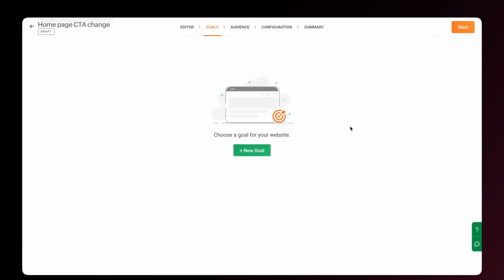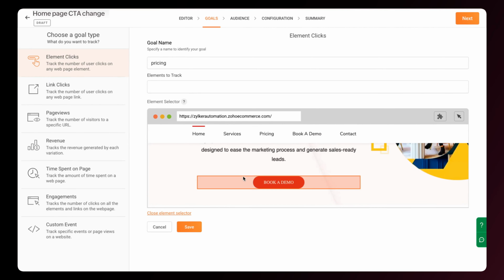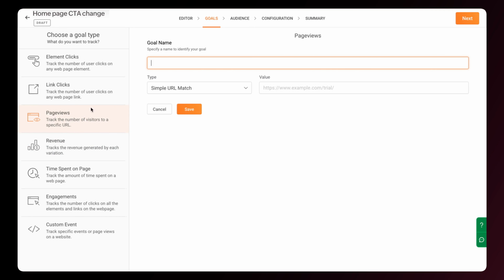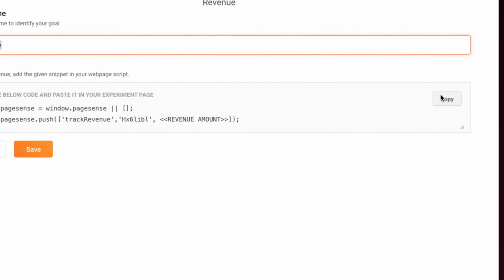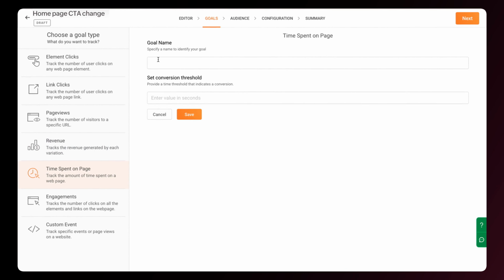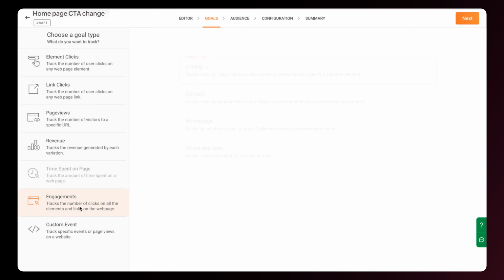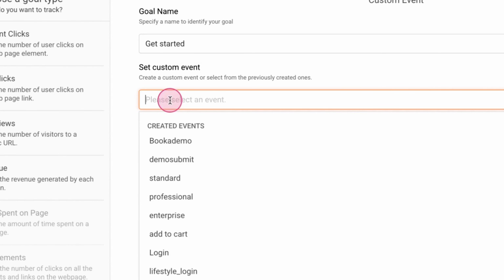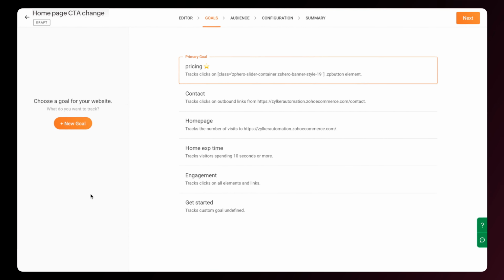A/B Test configuration settings | Traffic and goals setup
Learn how to configure traffic allocation, scheduling, and goal selection in your A/B test.

This video explains:
✅ Traffic distribution
✅ Experiment duration
✅ Primary and secondary goals
✅ Activation settings
Set up your experiment for accurate and reliable results.